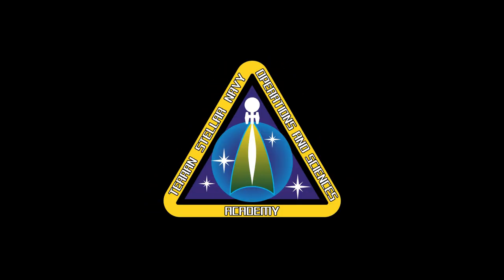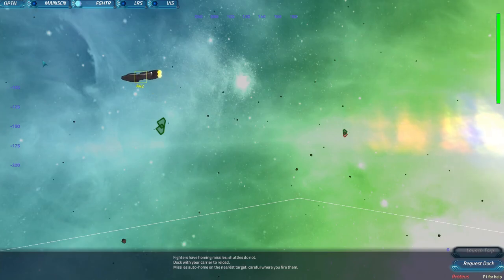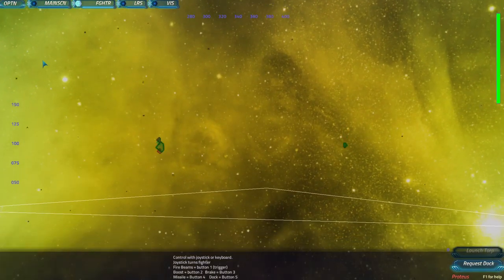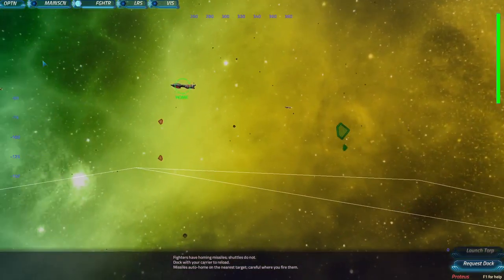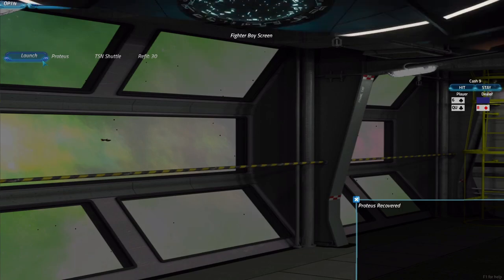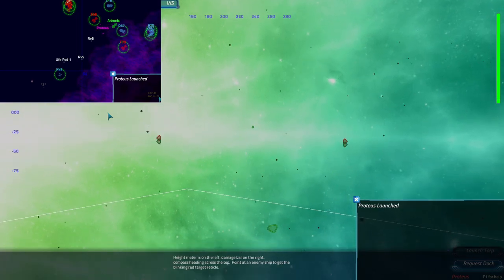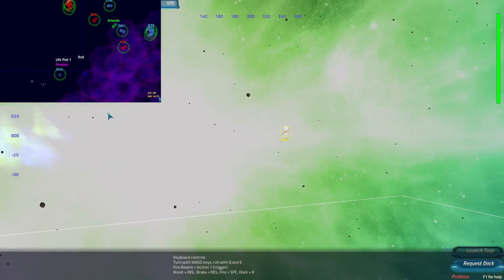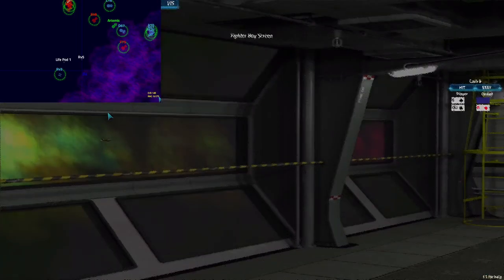Shuttle Basics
Lt. Jr. Tetra gives a demonstration of the Shuttle controls.

This tutorial is specific to the TSN Mod which we use in the TSN RP Community.